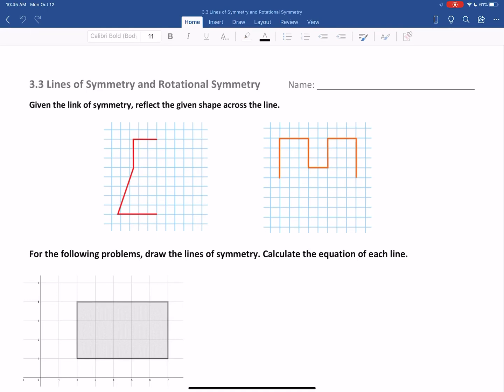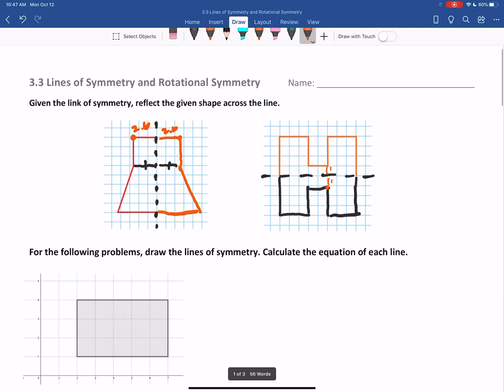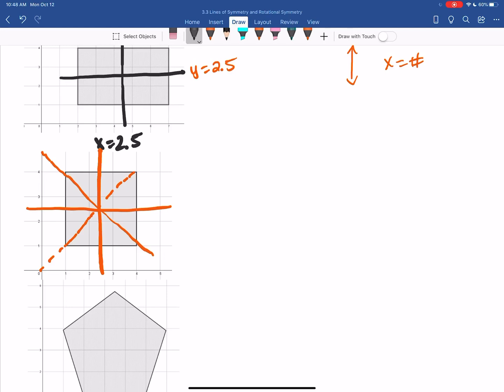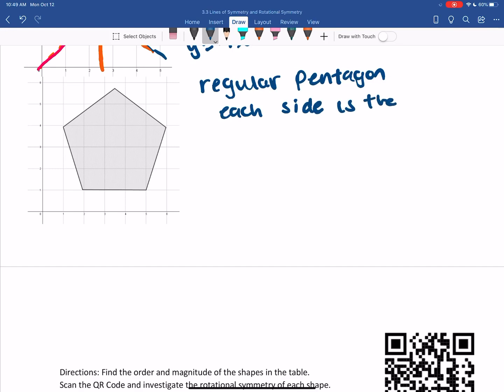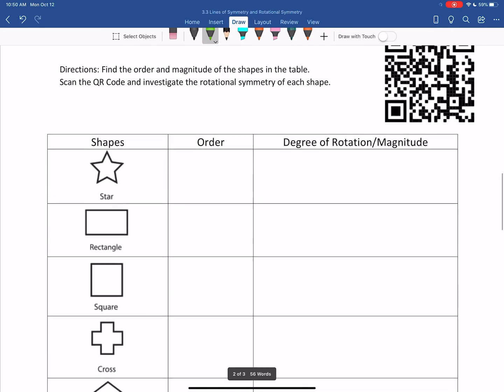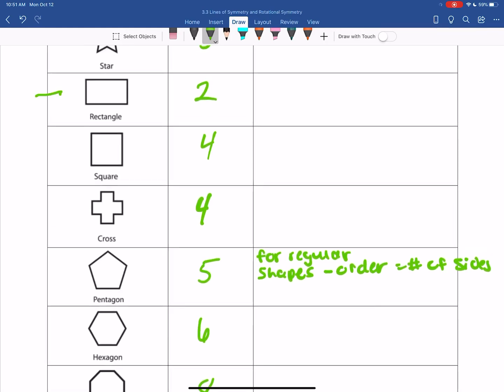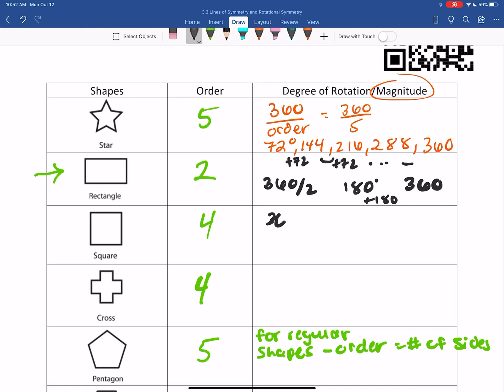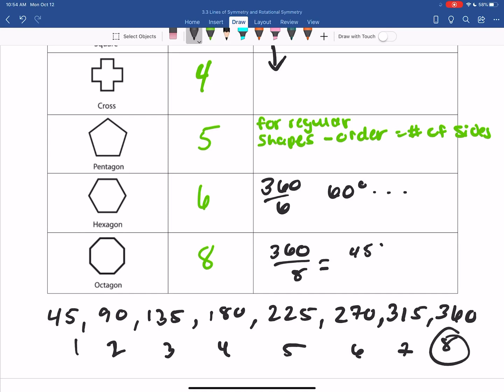3.3 Lines of Symmetry and Rotational Symmetry